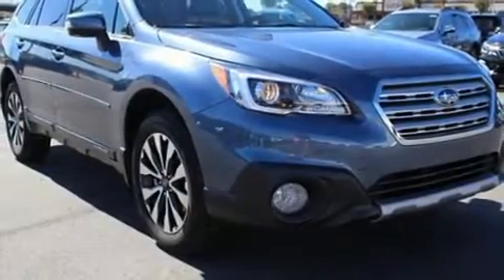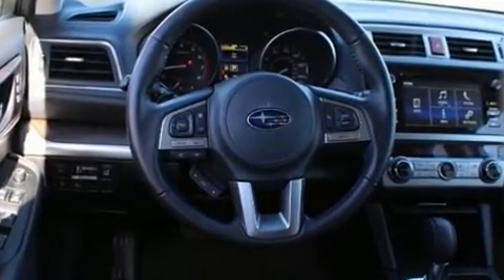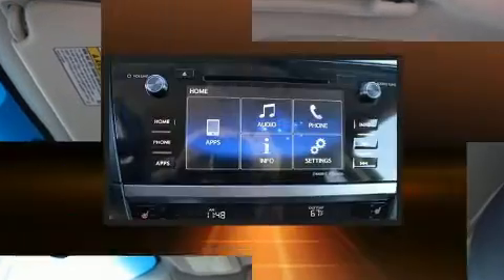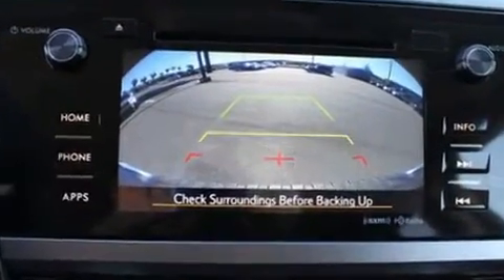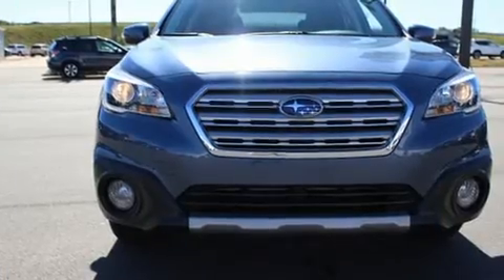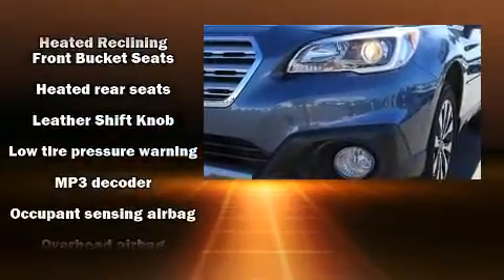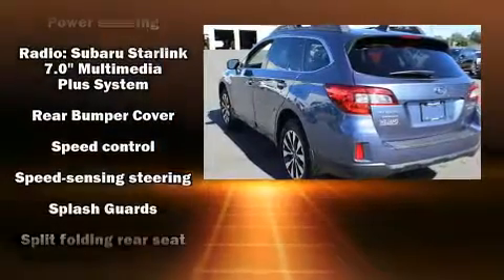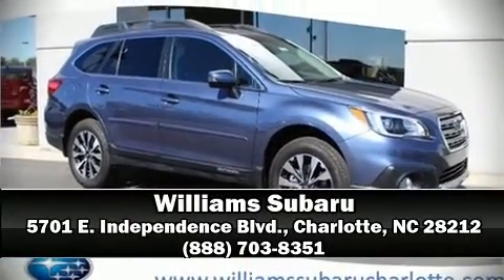2017 Subaru Outback 2.5i Limited in Charlotte, NC 28212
Williams Subaru
5701 E. Independence Blvd.

Come test drive this 2017 Subaru Outback. With less than 10,000 miles on the odometer, this 4 door sport utility vehicle prioritizes comfort, safety and convenience. Smooth gearshifts are achieved thanks to the efficient 4 cylinder engine, and all wheel drive keeps this model firmly attached to the road surface. A wealth of standard features means that you no longer have to sacrifice. Such as remote keyless entry, 1-touch window functionality, a trip computer, a blind spot monitoring system, heated door mirrors, a power liftgate, rear wipers, and power front seats. Features such as automatic climate control and leather upholstery prove that economical transportation does not need to be sparsely equipped. Rear passengers enjoy the seat heating functionality, keeping them warm during the winter months. For drivers who enjoy the natural environment, a power moon roof allows an infusion of fresh air. Premium sound drives 12 speakers, providing you and your passengers a sensational audio experience. Subaru ensures the safety and security of its passengers with equipment such as: dual front impact airbags, head curtain airbags, traction control, brake assist, anti-whiplash front head restraints, a security system, an emergency communication system, and 4 wheel disc brakes with ABS. For added security, dynamic Stability Control supplements the drivetrain. Our aim is to provide our customers with the best prices and service at all times. Please don't hesitate to give us a call.